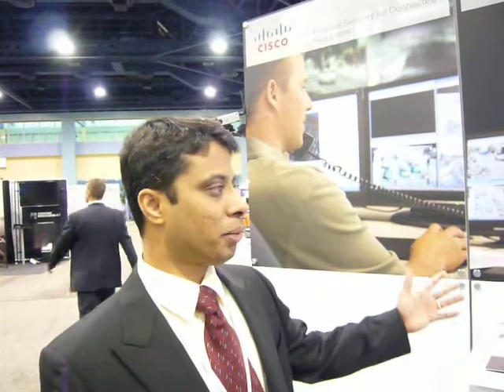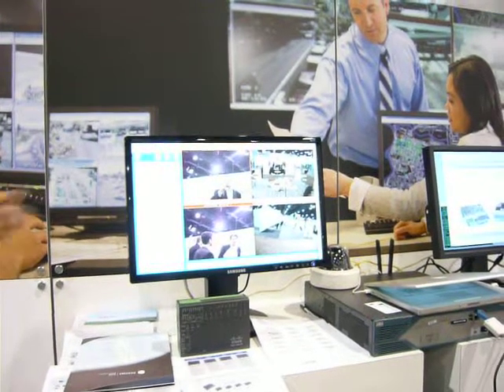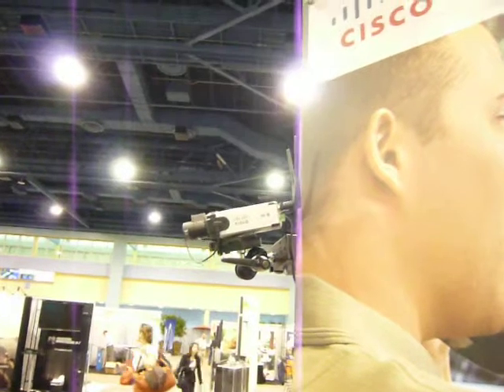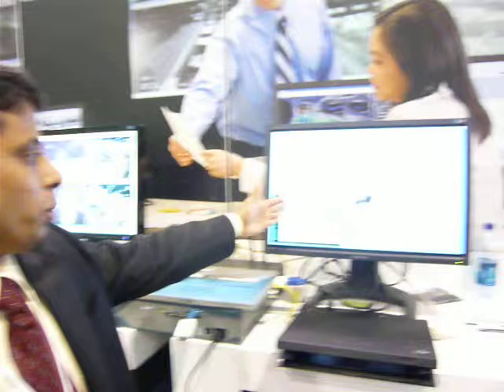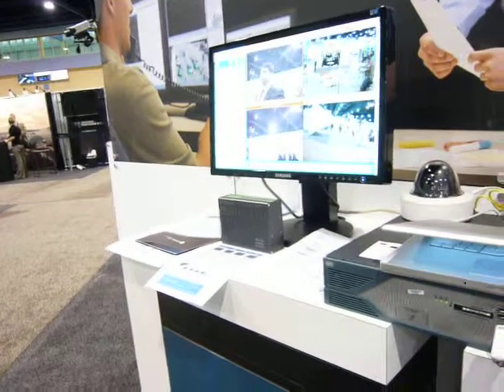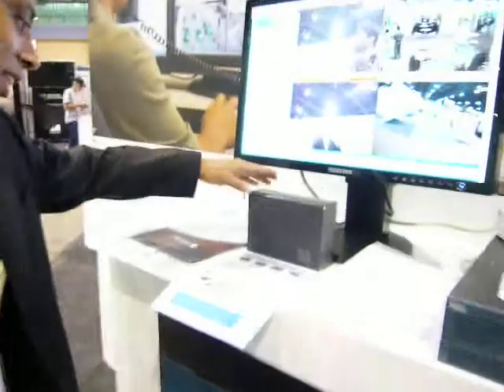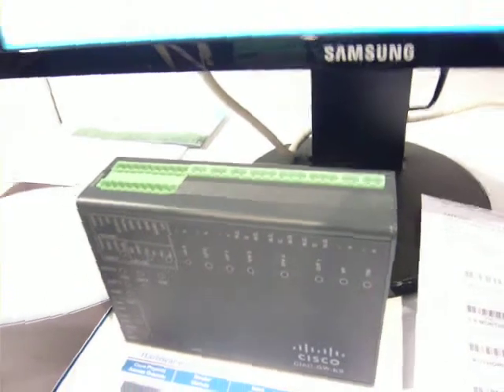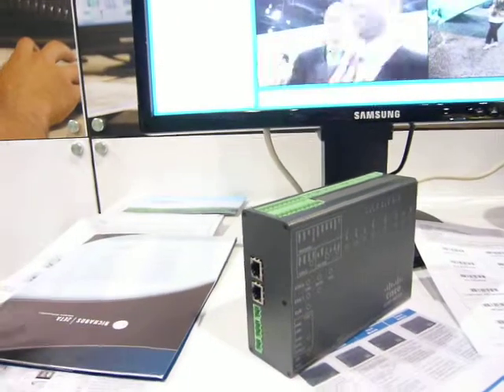Prashanth Chittapuram Demos Cisco Physical Security at ULI 2008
Prashanth Chittapuram demos Cisco Video Surveillance on Integrated Services Router, Cisco IP Wired and Wireless Cameras at Urban Land Institute 2008